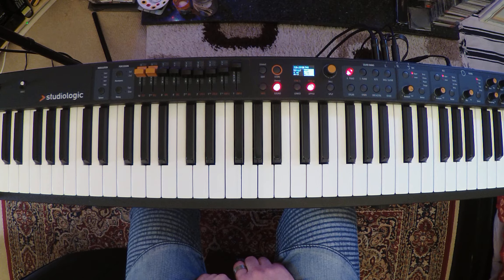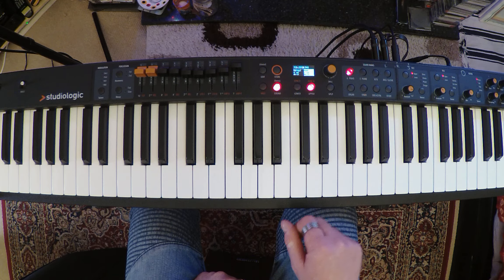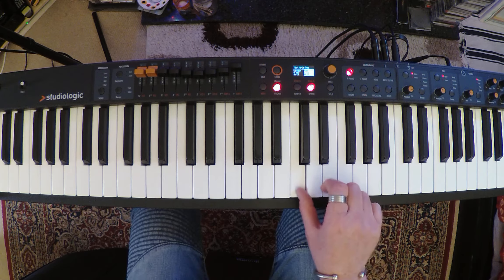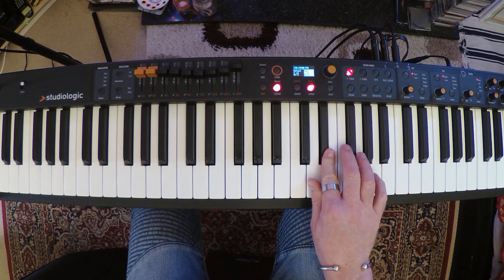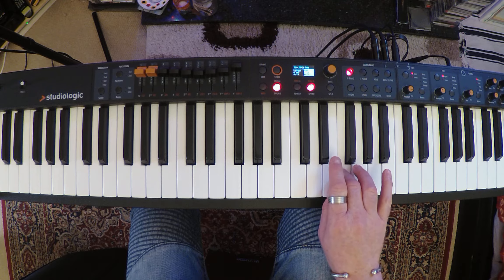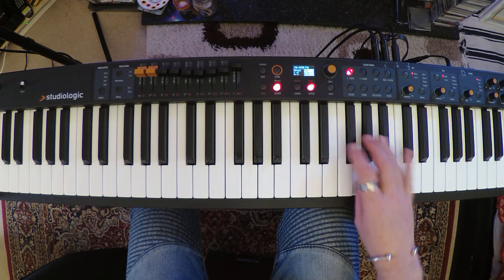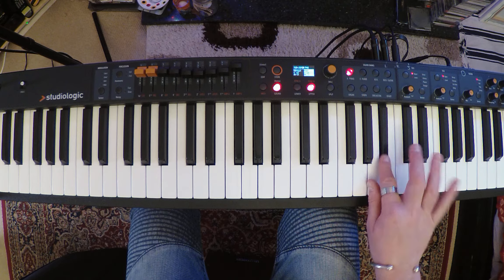BASIC JAZZ AND BLUES PIANO - TUTIORAL - ALL BLUES CBLUES SCALE - JOHN-PAUL GARD - VIDEO 8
Welcome to my quick tutorial videos, there designed to help with the study of basic jazz and blues piano/keyboard skills, hope it helps a bit!